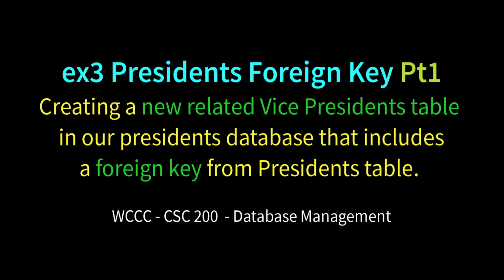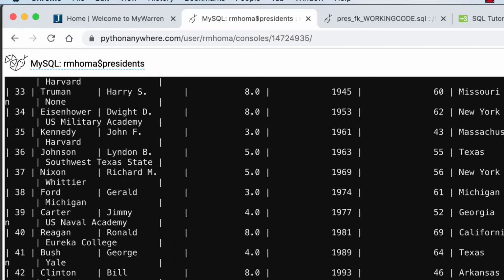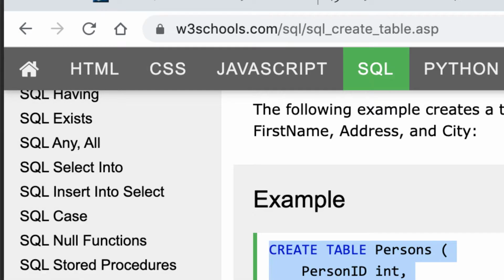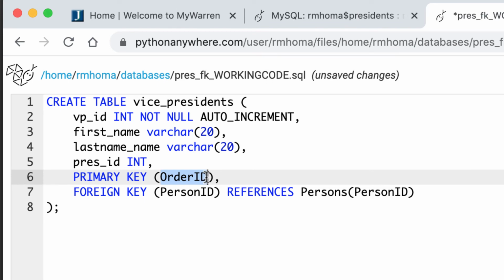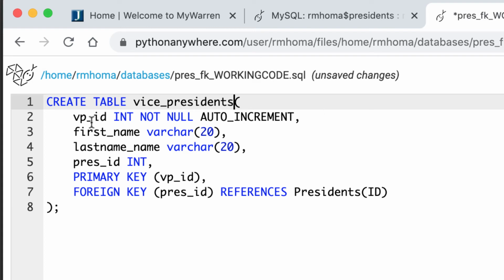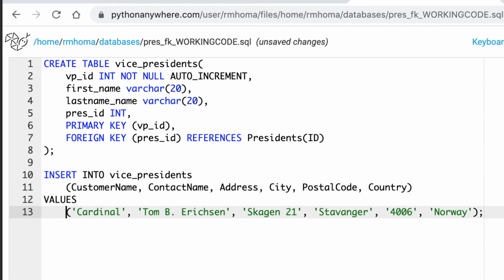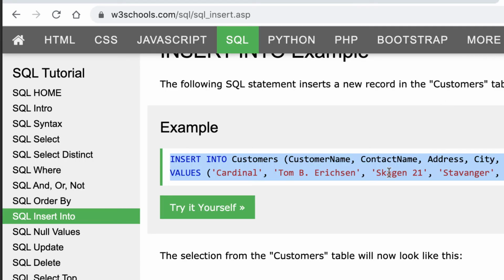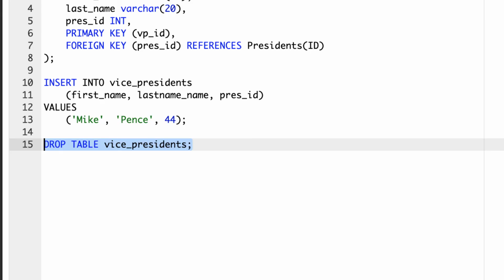csc200-presidents-foreignkey-pt1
Creating a new related Vice Presidents table in our presidents database that includes a foreign key from Presidents table.